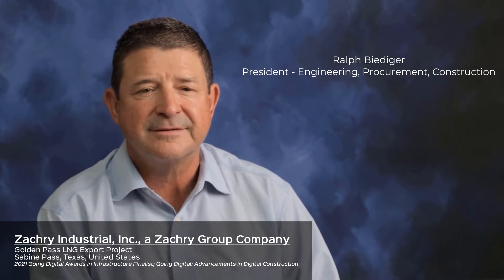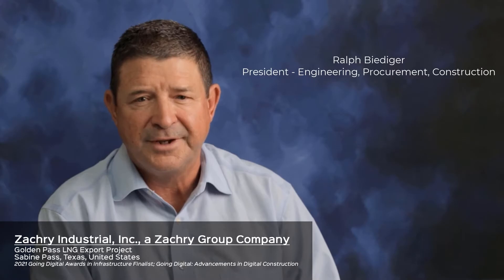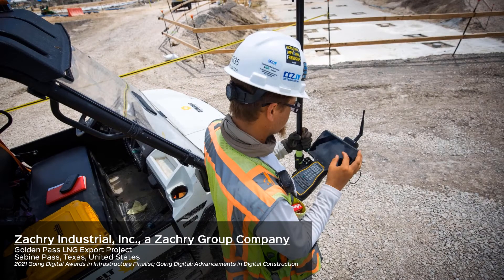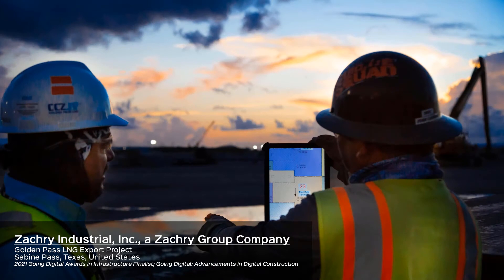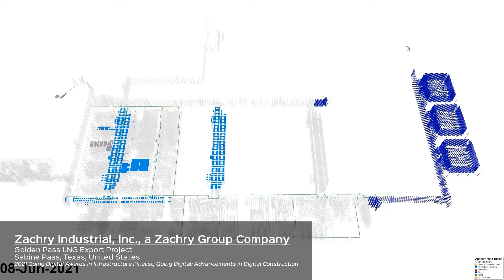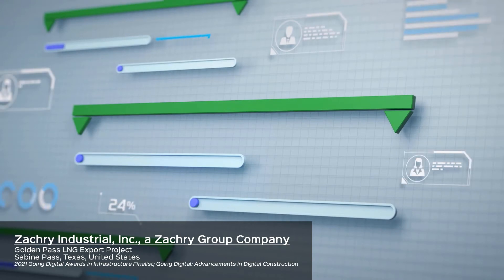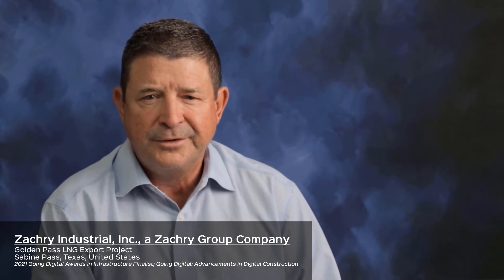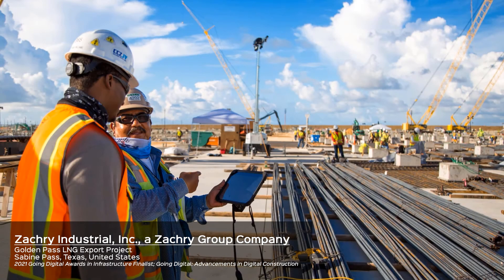Zachry Industrial, Inc. & SYNCHRO - The Power of Digital Construction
Zachry Group knows the value of deploying digital solutions to better connect teams, prioritize safety, and drive project delivery excellence. Watch Ralph Biediger discuss the role Bentley and SYNCHRO have played in successfully driving Zachry's global construction strategy to go digital.

Curious to learn more about the SYNCHRO construction portfolio?